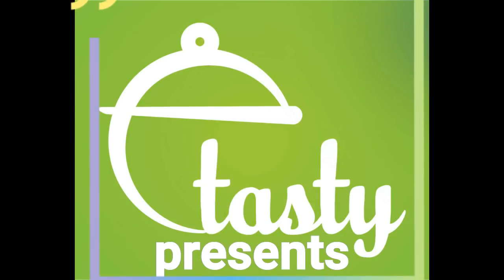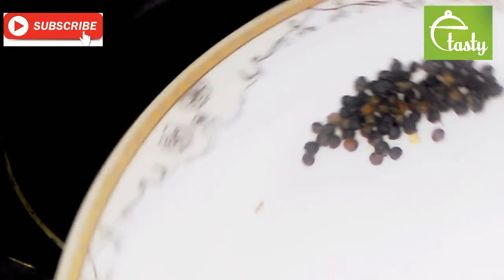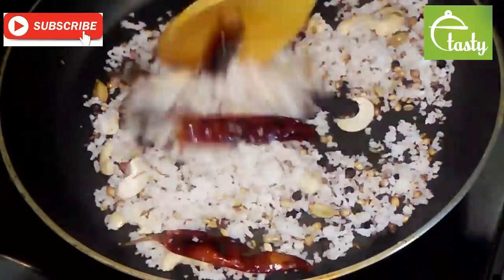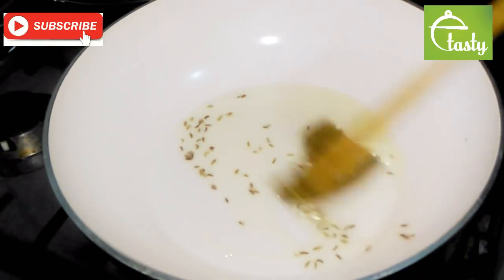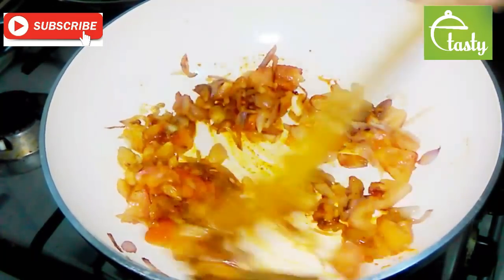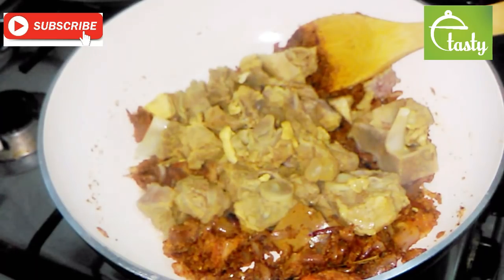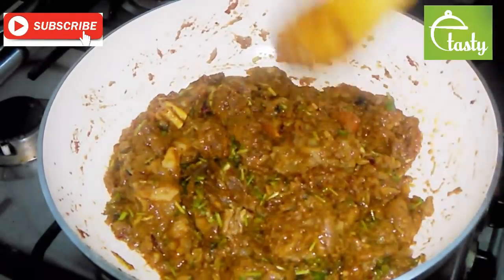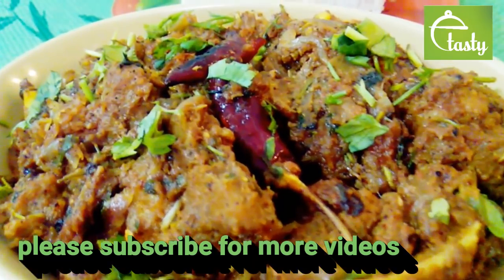Chettinad mutton masala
Ingredients

for chettinadu masala powder

cinnamon sticks -3 small piece
black pepper corns - 1 tbsp
dry red chilly - 4 nos
corriander seeds - 1 tbsp
cashew nuts - 6 - 8 nos
grated cocunut - 1/2 cup

gingelly oil (nallenna) - 2 tbsp
chopped shallots - 1 cup
fennel seeds - 1/4 tsp
bay leaf
ginger garlic paste - 1 tbsp
chopped tomato - 1 medium size
mutton stock as required
chopped corriander leaves